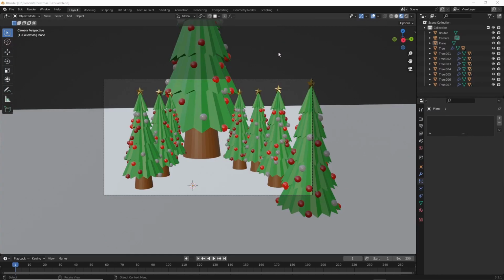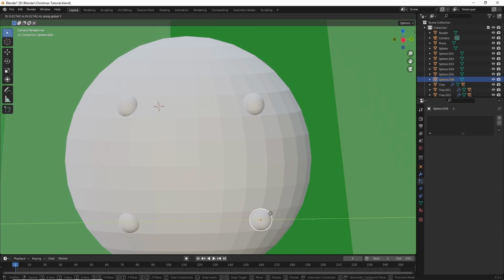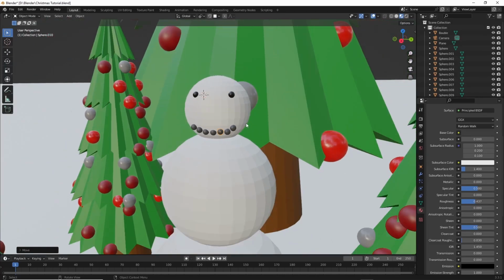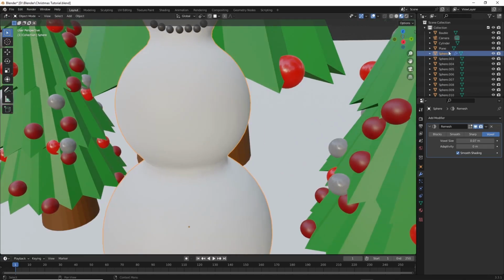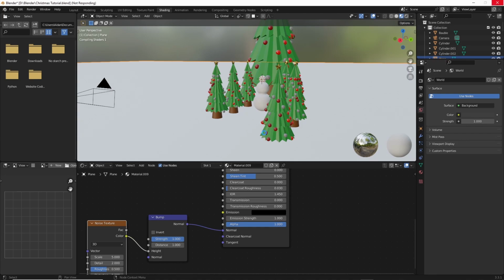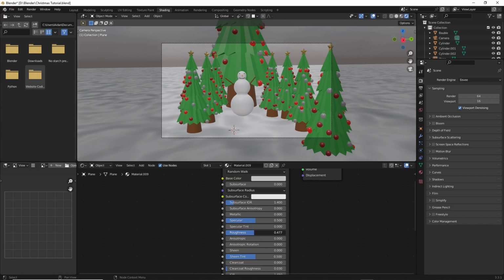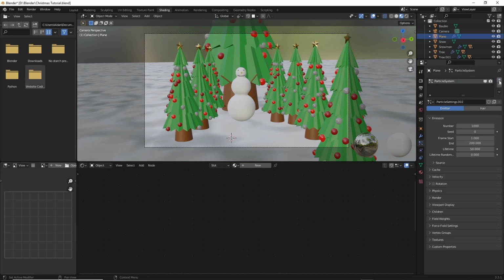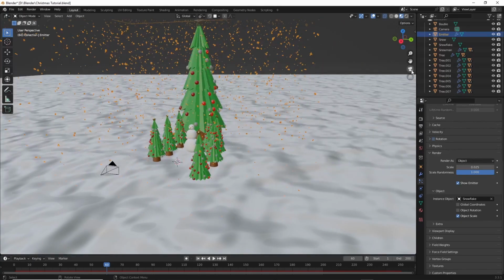Christmas Tutorial P2 - The Snowman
A Christmas themed Blender modeling tutorial! See the finished product on my channel page or at: